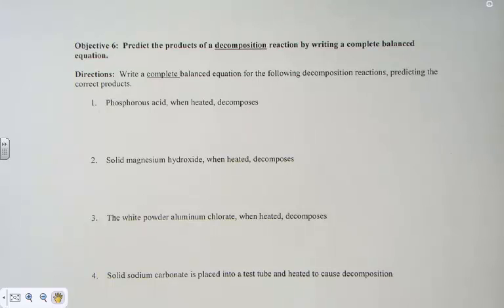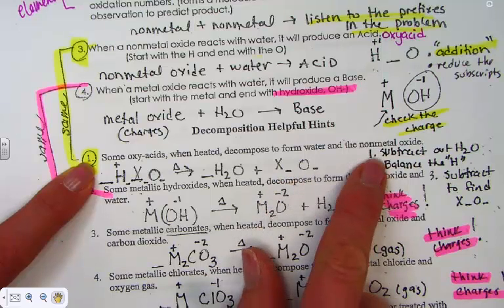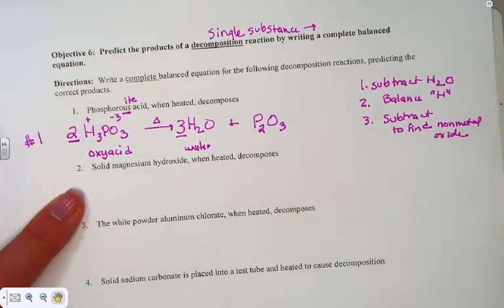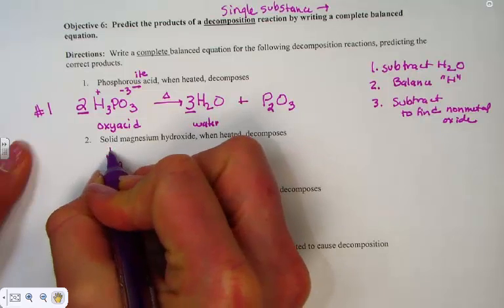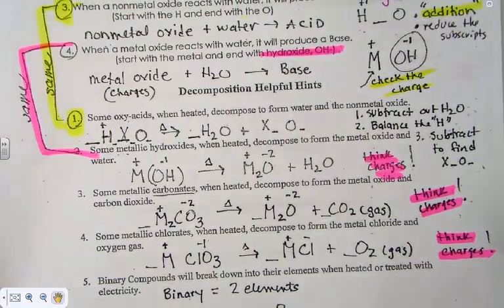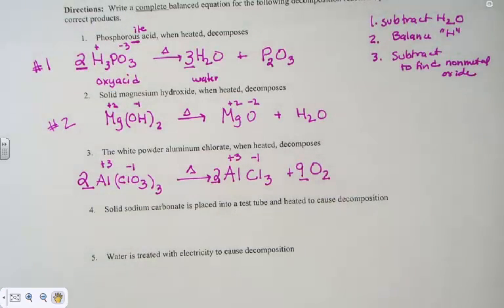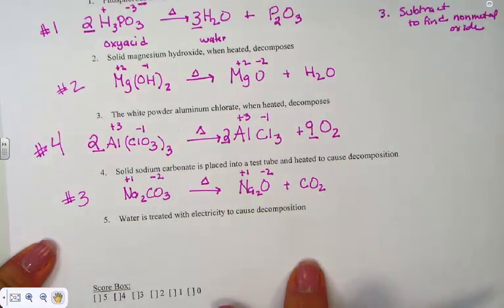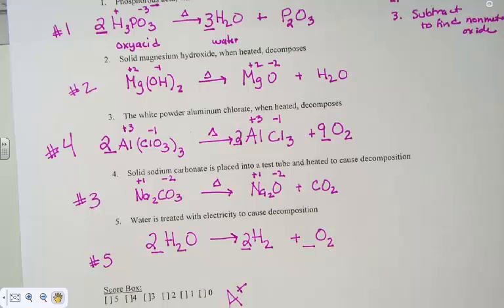Decomposition Reactions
Learn to predict the products for decomposition products.